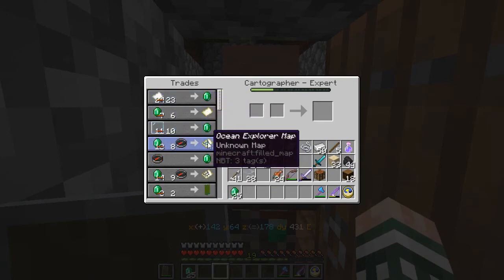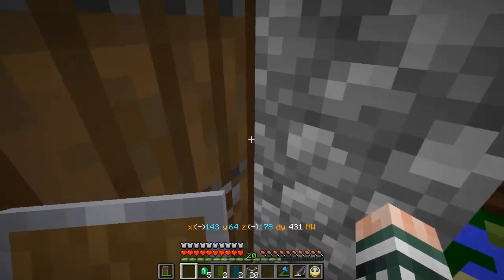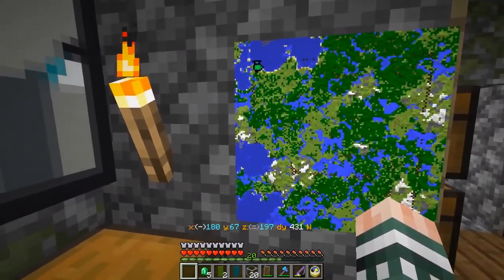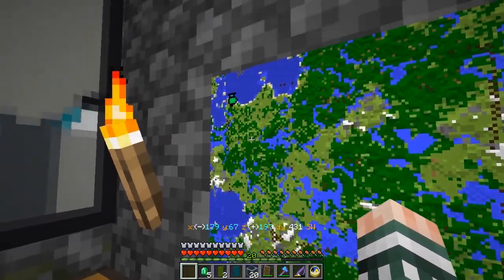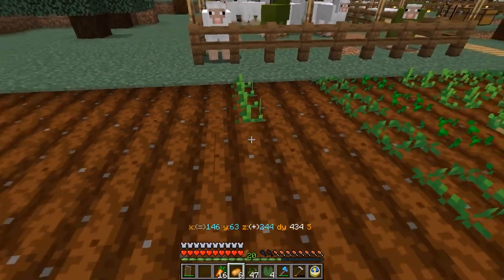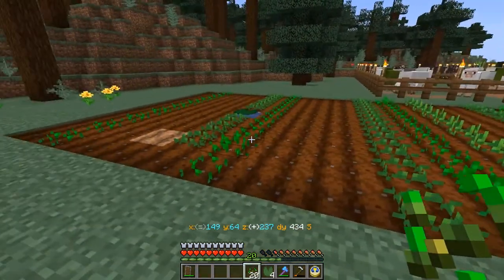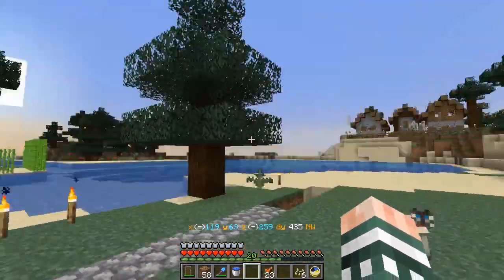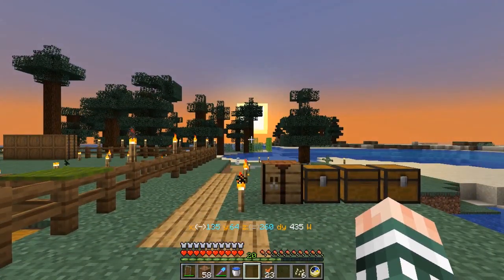Pineleaf Plays Minecraft Pinetopia S1 Episode 13: Planting Seeds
I finally get around to build my real farm.

This is my Minecraft Java edition version 1.14 world, where I set out to build a fortified village.